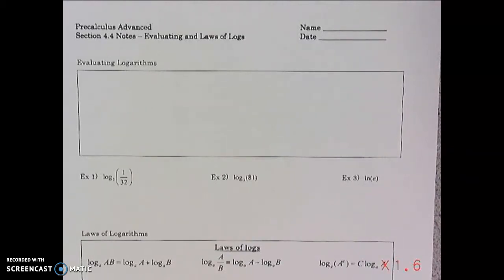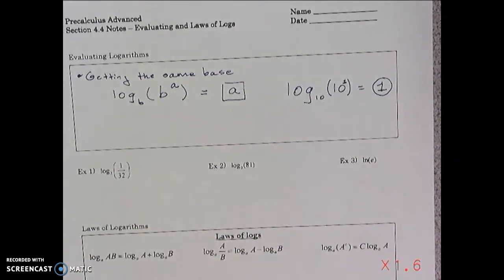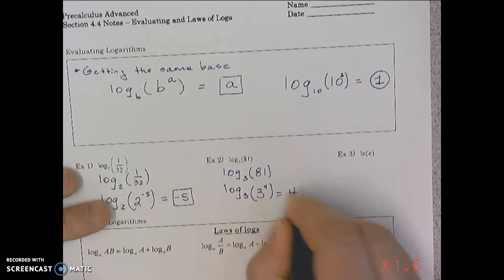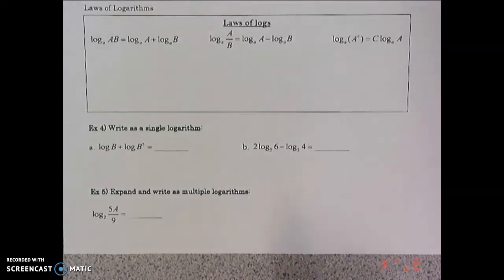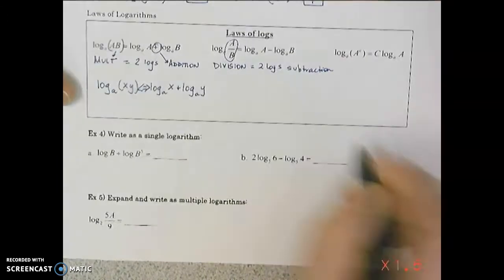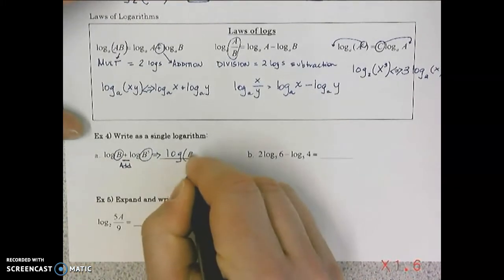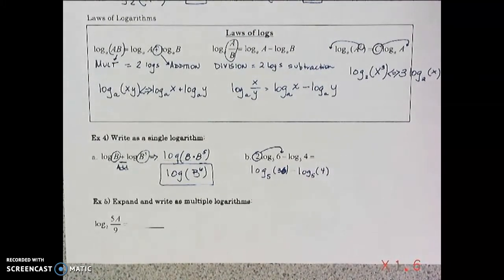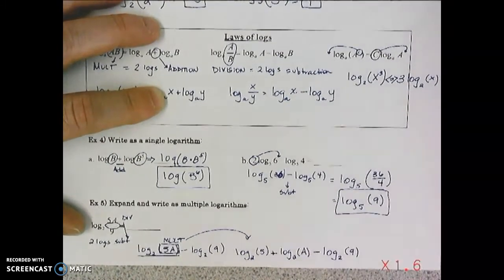Section 4.4 Notes - Evaluating and Laws of Logs